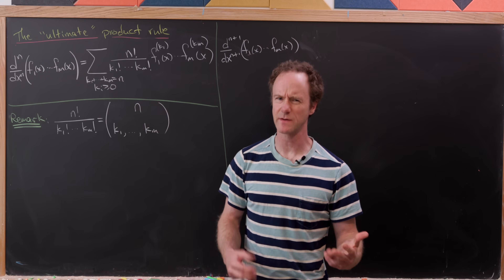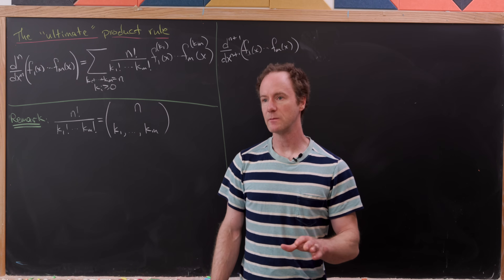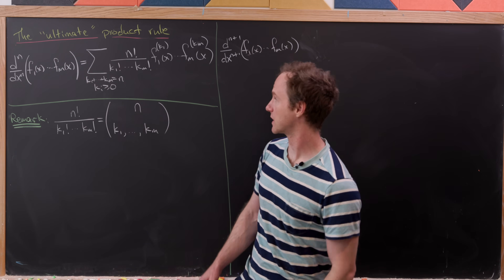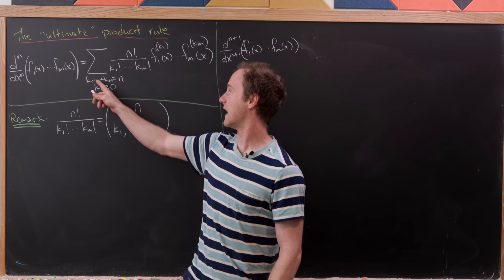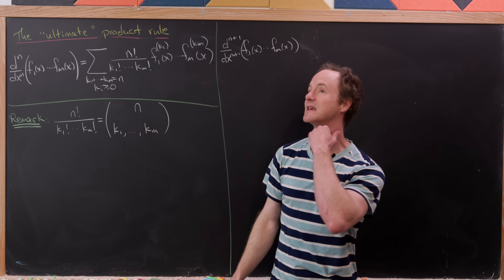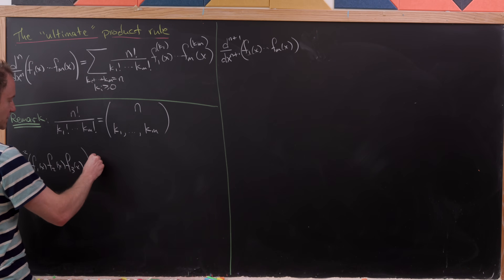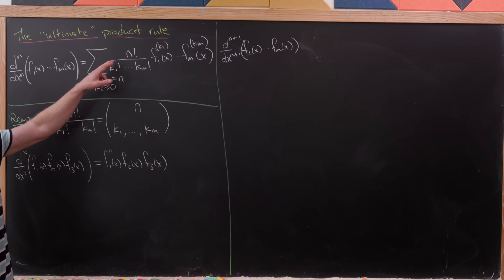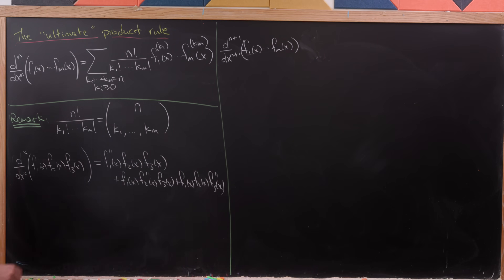the "ultimate" product rule